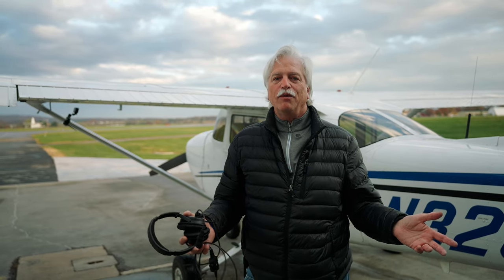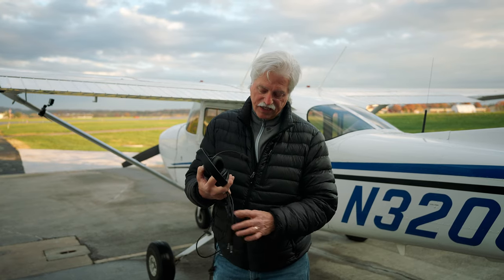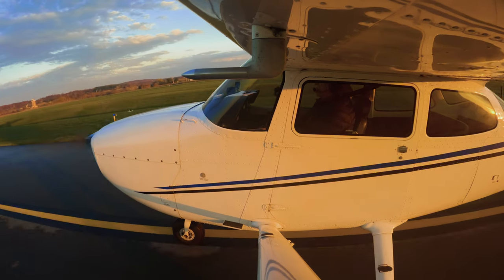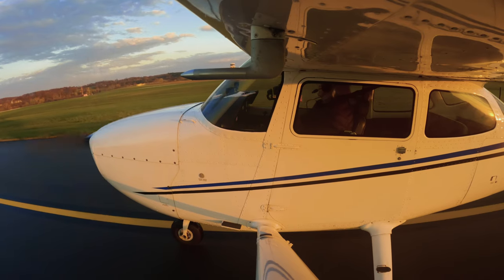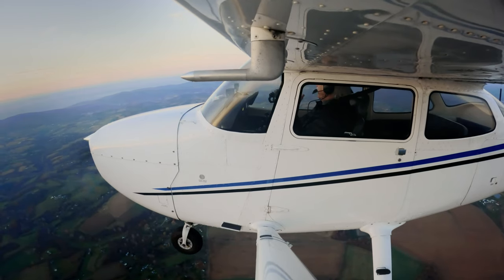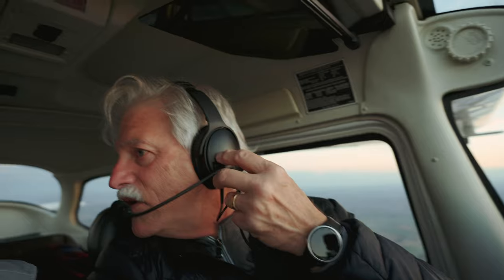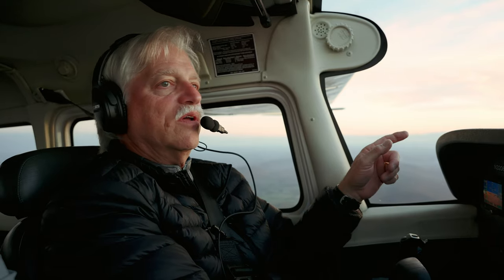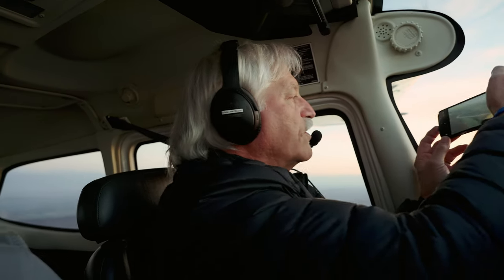Open up your headset choices with the NFlight Nomad Mic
A high-quality aviation headset may be the most expensive single piece of personal gear that many pilots buy, but not AOPA Senior Photographer David Tulis, who flies with a much more frugal alternative: Consumer-grade Bose headphones and a David Clark microphone sold by NFlight. With a touch of customization, he got a quiet, Bluetooth-capable aviation headset that he can wear comfortably for hours.